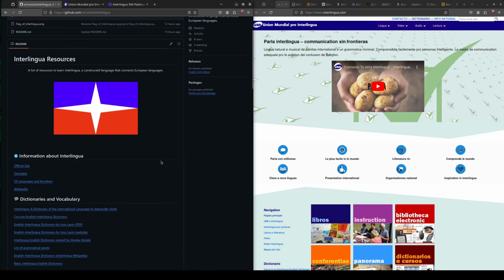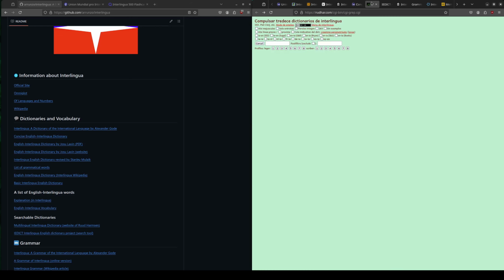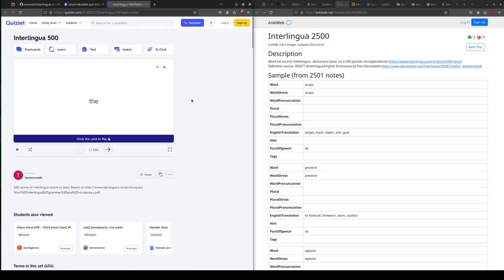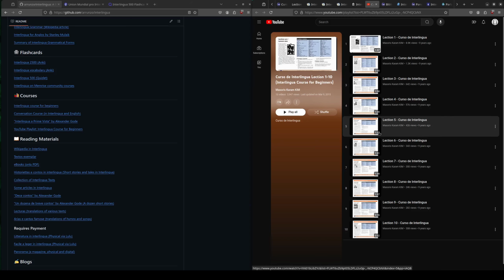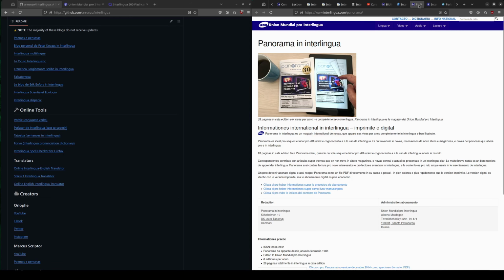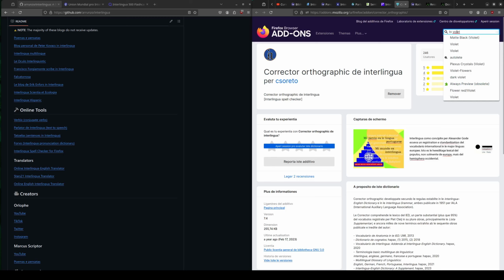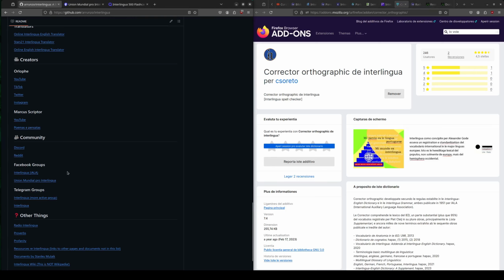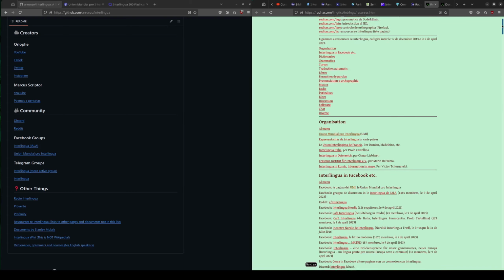📦 🇬🇧 Resources to Learn Interlingua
This video explains resources that you can use to learn Interlingua, a language constructed to unite European languages through their shared Greek and Latin roots.

⏱️ Timestamps:
0:00 What does this video entail?
0:28 ℹ️ Information about Interlingua
1:09 💬 Dictionaries and Vocabulary
2:40 🔤 Grammar
3:18 📇 Flashcards
4:13 🏫 Courses
5:10 📖 Reading Materials
6:24 ✍️ Blogs
6:43 🔨 Online Tools
9:04 🎥 Creators
9:34 👥 Community
10:31 ❓ Other Things
12:18 Thanks for watching!